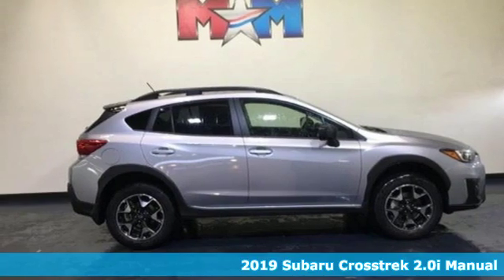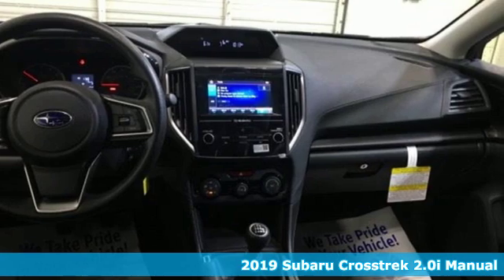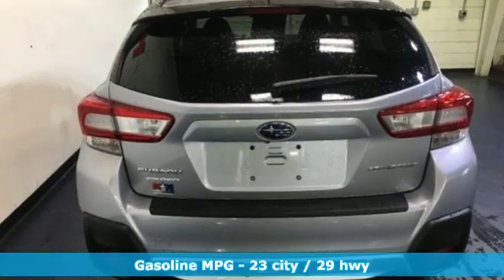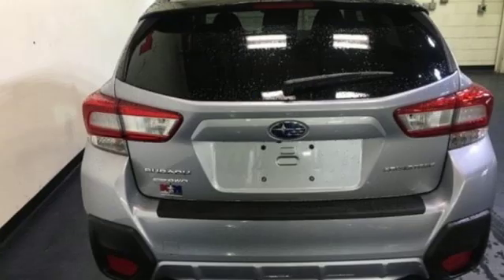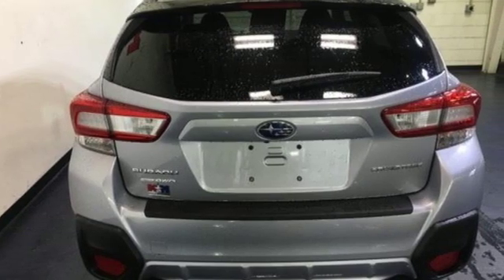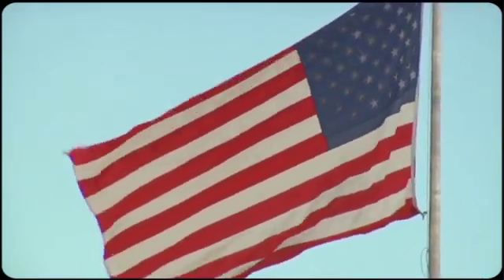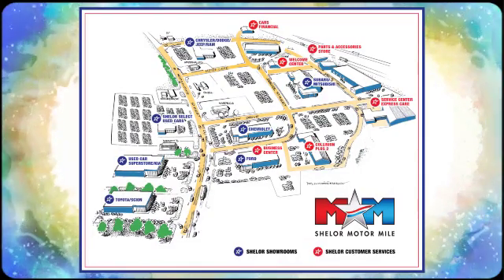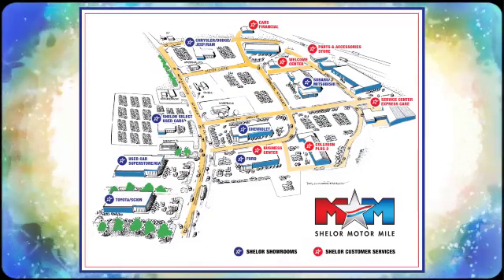New 2019 Subaru Crosstrek Christiansburg VA Blacksburg, VA SU190538 - SOLD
Year: 2019
Make: Subaru
Model: Crosstrek
Trim: 2.0i Manual
Engine: 2.0L 4 Cylinder Engine
Transmission: 6-SPEED M/T
Color: ICE_SILVER_METALLI
Stock #: SU190538
VIN: JF2GTAAC1K9282802
Crosstrek trim. EPA 29 MPG Hwy/23 MPG City! Brake Actuated Limited Slip Differential, Smart Device Integration, Alloy Wheels, All Wheel Drive, Back-Up Camera, Bluetooth, iPod/MP3 Input. AND MORE!br /br /KEY FEATURES INCLUDEbr /All Wheel Drive, Back-Up Camera, iPod/MP3 Input, Bluetooth, Aluminum Wheels, Smart Device Integration, Brake Actuated Limited Slip Differential Rear Spoiler, MP3 Player, Keyless Entry, Remote Trunk Release, Privacy Glass. br /br /VEHICLE REVIEWSbr /Great Gas Mileage: 29 MPG Hwy. br /br /WHO WE AREbr /At Shelor Motor Mile we have a price and payment to fit any budget. Our big selection means even bigger savings! Need extra spending money? Shelor wants your vehicle, and we're paying top dollar! br /br /Tax DMV Fees & $597 processing fee are not included in vehicle prices shown and must be paid by the purchaser. Vehicle information is based off standard equipment and may vary from vehicle to vehicle. Call or email for complete vehicle specific informatiobr / Chevrolet Ford Chrysler Dodge Jeep & Ram prices include current factory rebates and incentives some of which may require financing through the manufacturer and/or the customer must own/trade a certain make of vehicle. Residency restrictions apply see dealer for details and restrictions. All pricing and details are believed to be accurate but we do not warrant or guarantee such accuracy. The prices shown above may vary from region to region as will incentives and are subject to change.